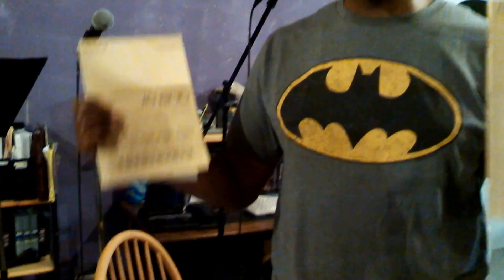JD 800 For Sale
JD 800 (This was formerly an Ebay listing.)

*JD 800

--To check out some of the music created from the gear showcased on this channel, check out Prejippie Music Group, Inc.'s